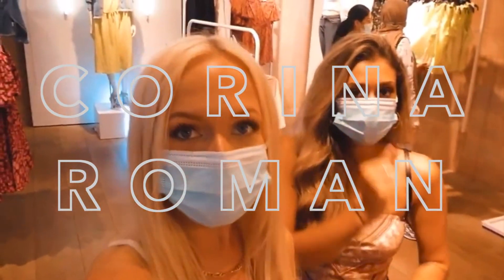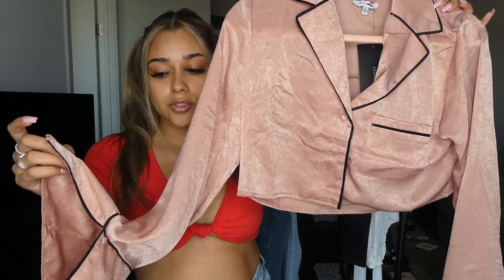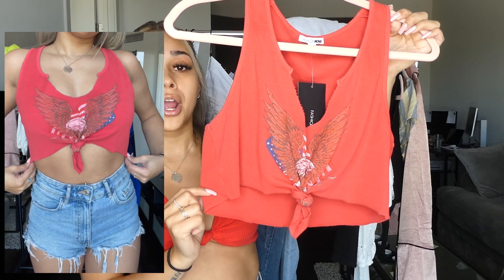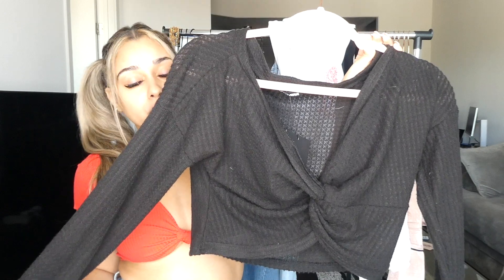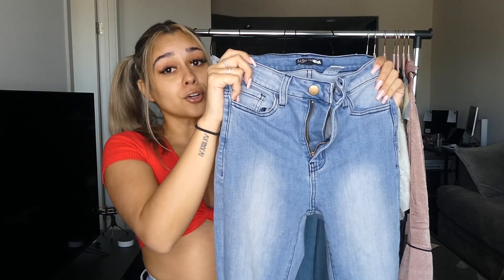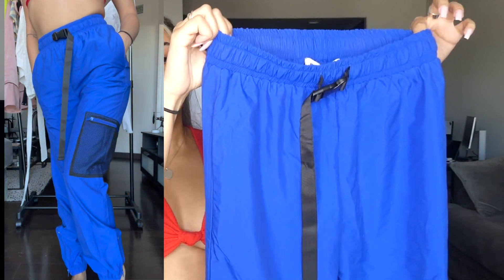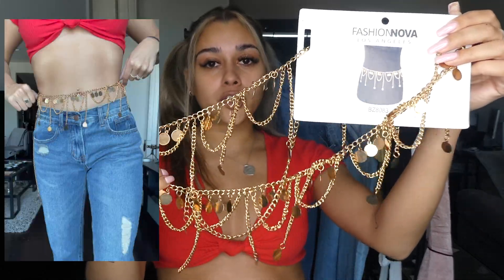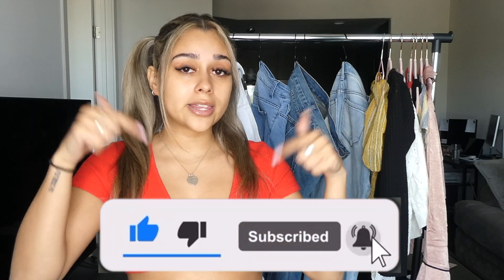STREETWEAR FASHION NOVA SPRING TRY ON HAUL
In this video I show you items in a streetwear haul of Fashionnova clothes right in time for their new sale and the spring season!

If you enjoyed this video of a streetwear Fashionnova haul, please give this a huge thumbs up! 👍🏽

ALL ITEMS LINKED:
★ Tops: